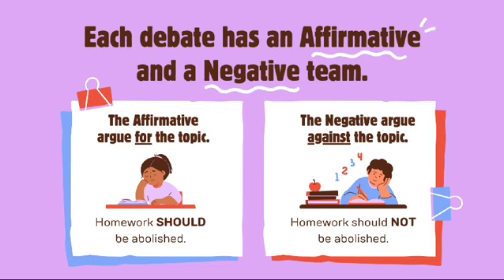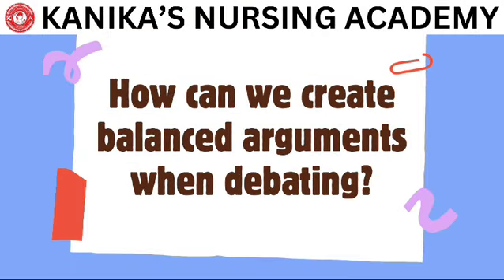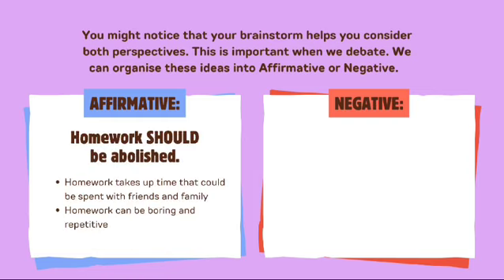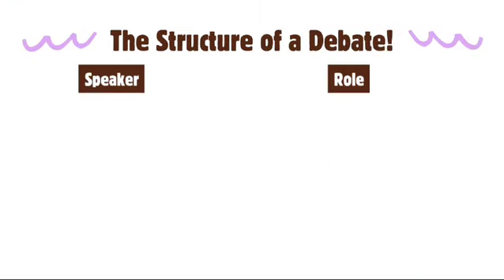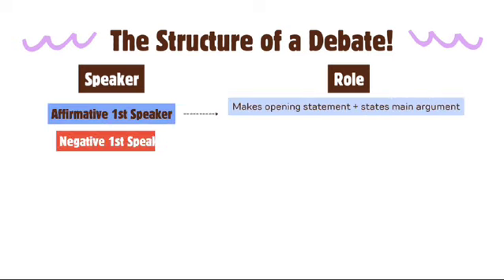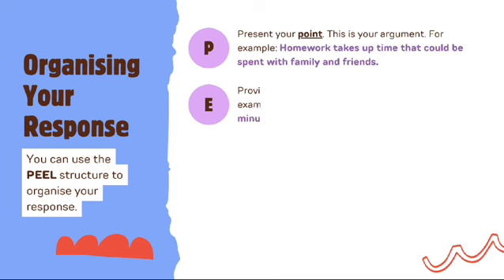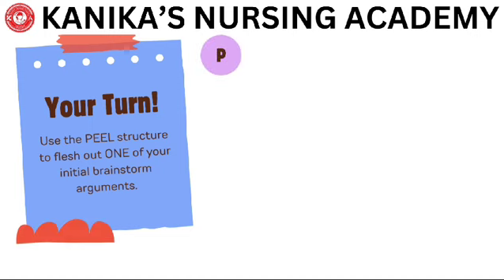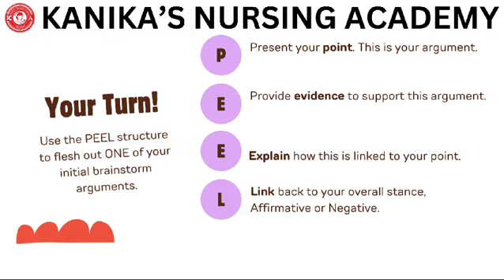Debates: Creating Balanced Arguments | Kanika's Nursing Academy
In this video, Kanika from Kanika's Nursing Academy discusses the importance of creating balanced arguments in debates. She provides tips and strategies for presenting a well-rounded perspective on various topics. Whether you are a student preparing for a debate or simply interested in improving your communication skills, this video will help you effectively articulate your points and engage in constructive discussions. Watch now to learn how to create balanced arguments and make your voice heard in debates.